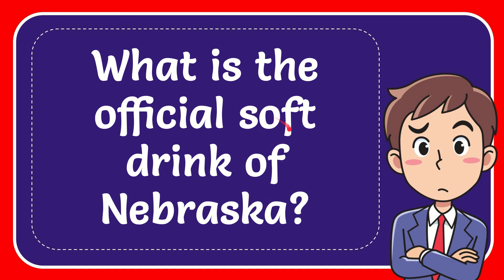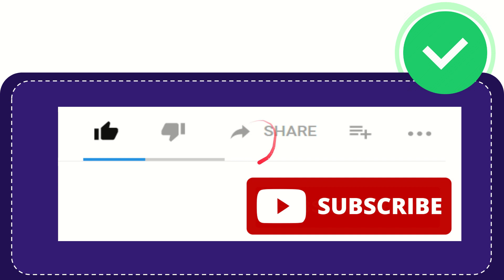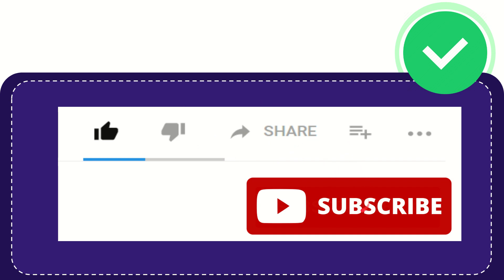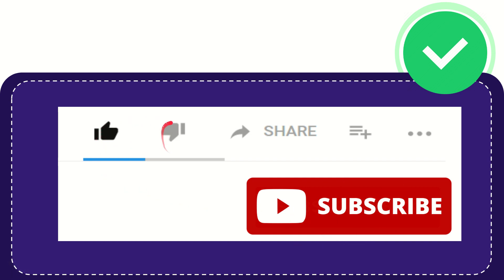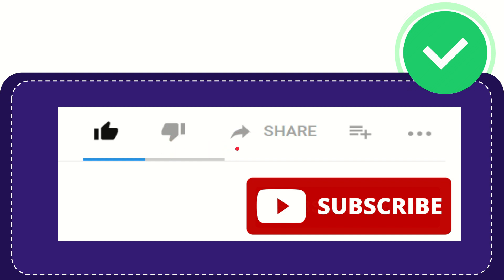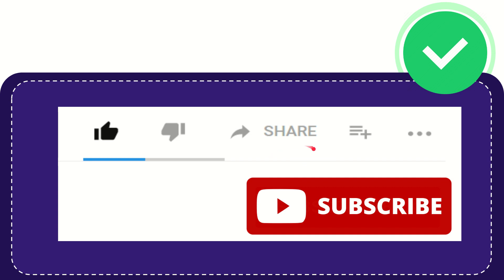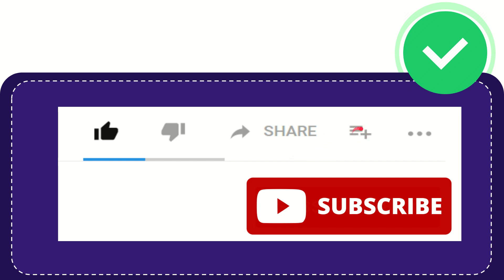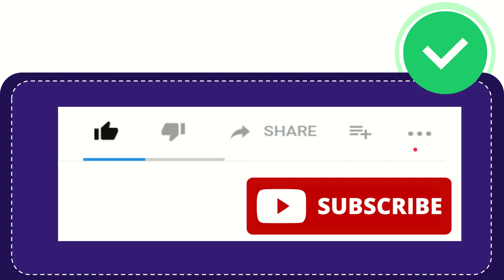What is the official soft drink of Nebraska?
What is the official soft drink of Nebraska? NEW VIDEO#